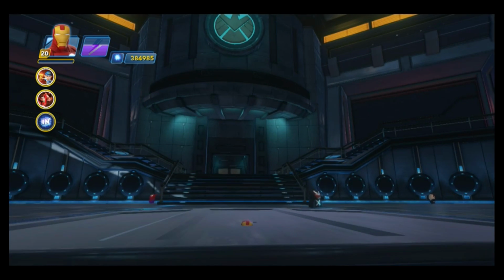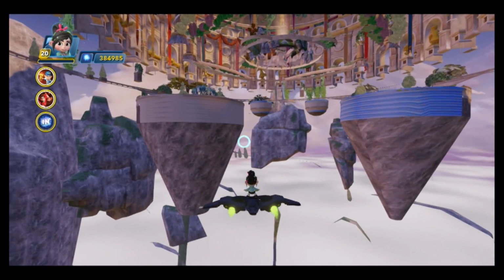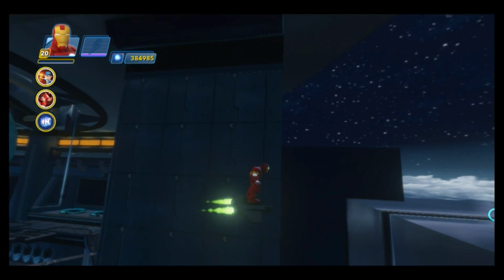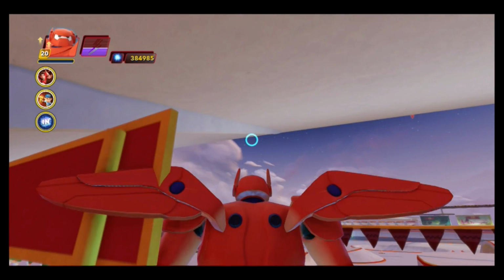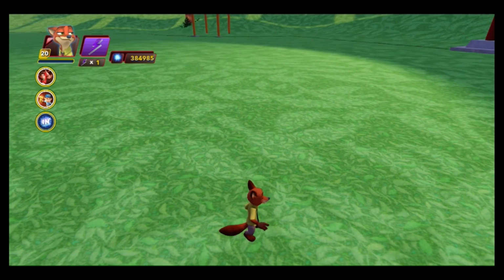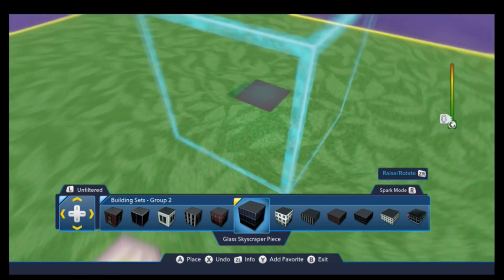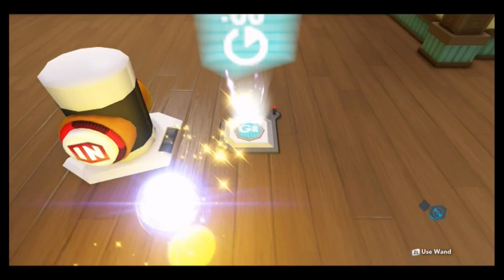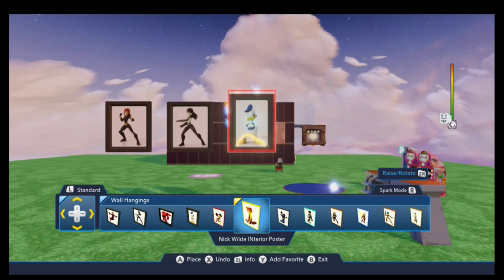Disney Infinity 3.0 GLITCHES!!!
There's no game without glitches. CamX60 shows you many glitches inside Disney Infinity 3.0!